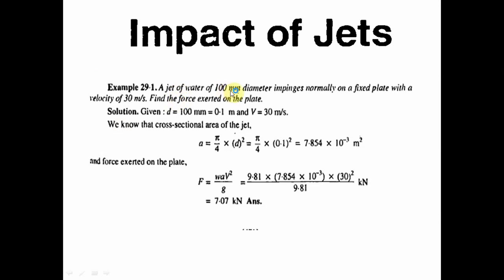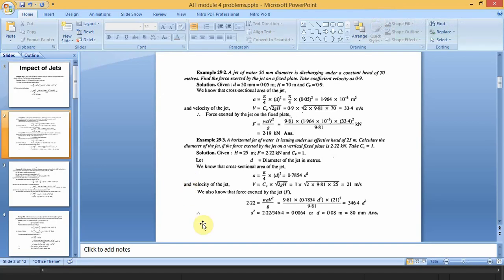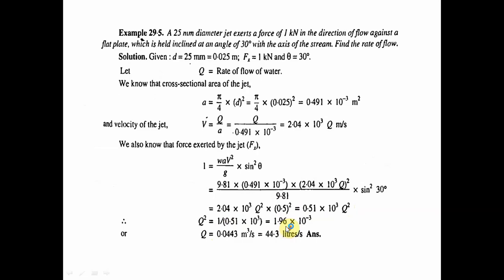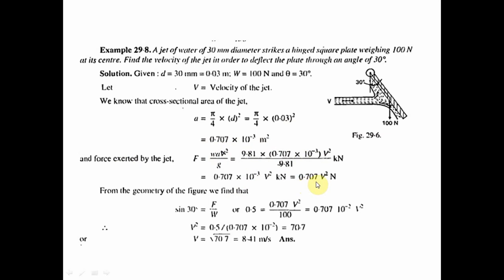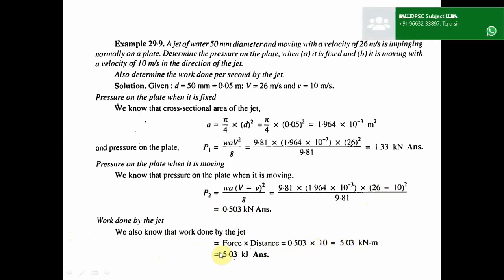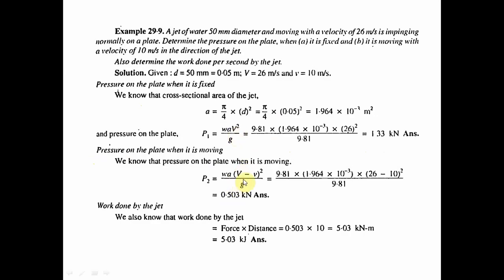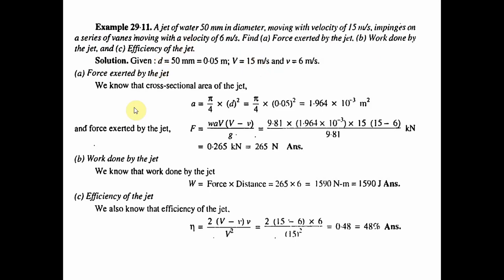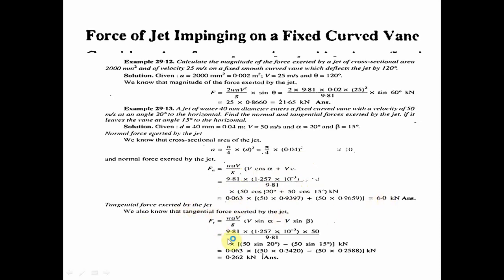AH module 4 impact of jet problems 1